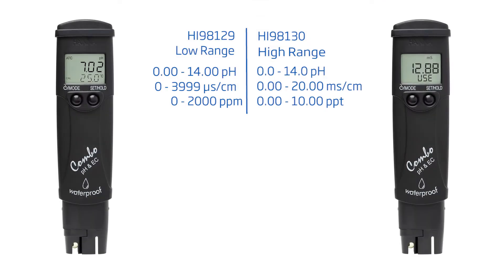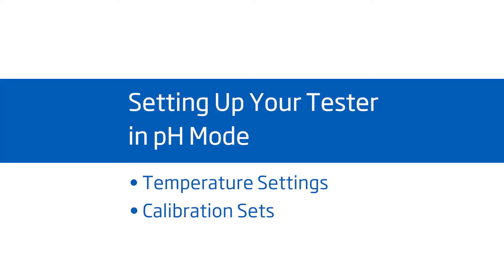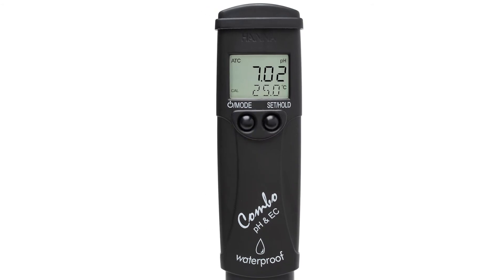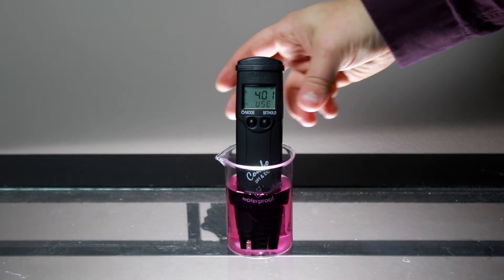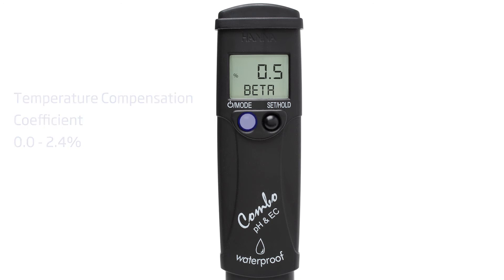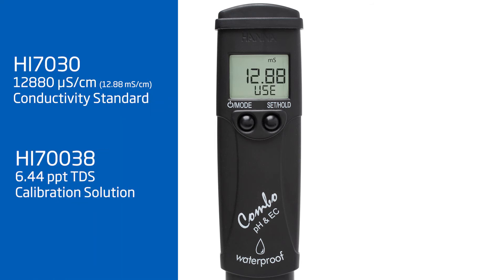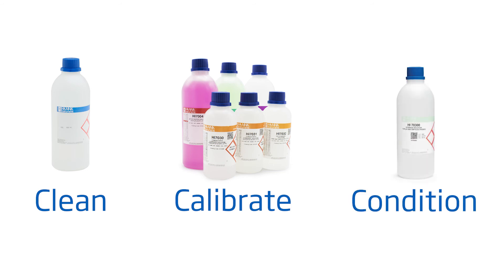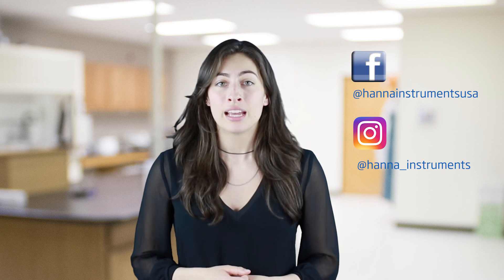Hanna Lab - Learn How to Set Up and Calibrate the Hanna Instruments pH, EC, TDS Combo Tester HI98130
The Hanna Instruments pH, Conductivity, TDS High Range Combo Tester is a simple and reliable tool for anyone who needs to take multiple measurements in a variety of samples.